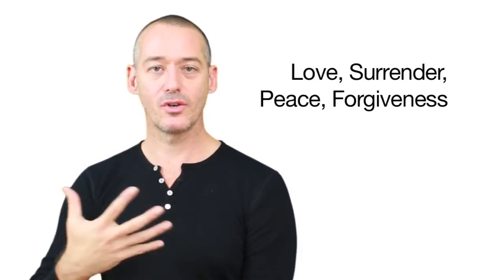Julian Walker - Heart Meditation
As you start your day, enjoy a short meditation from Julian Walker that focuses on activating emotional intelligence. As you breathe in love and peace and exhale, surrender and forgiveness, you begin to cultivate compassion for yourself and others and live more freely from your heart.

BHD is proud to support Where is My Guru - an online radio show and social media hub promoting yoga, wellness, community and mindful business. LIVE Fridays at 11am EST